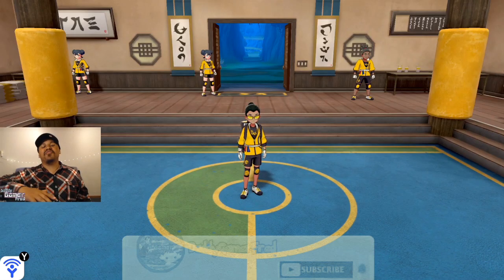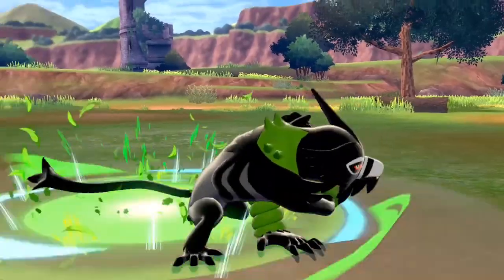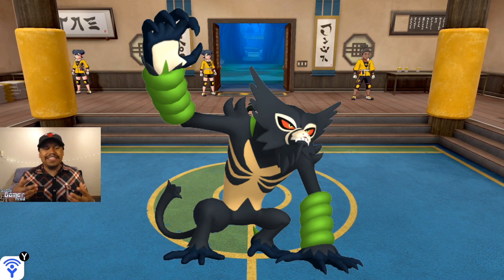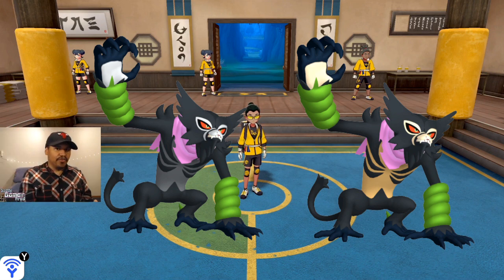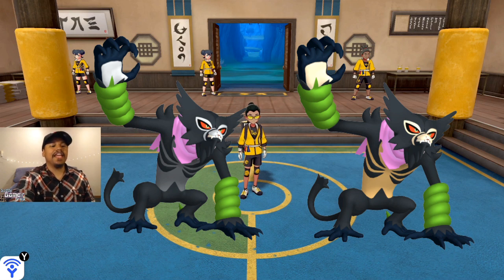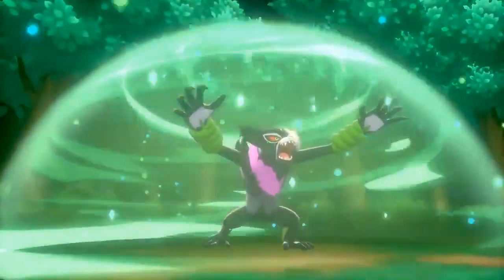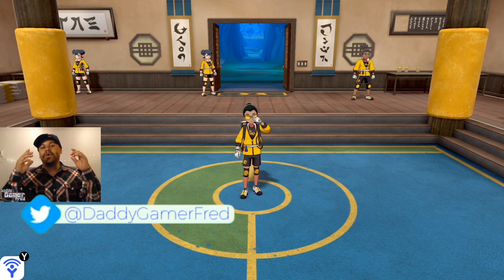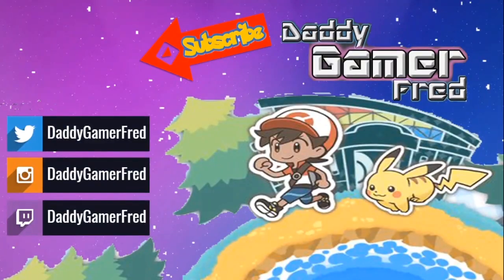Shiny Zarude and a Alternate Forme! OMG! Found in the Pokemon Sword and Shield Isle of Armor DLC!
Nintendo Switch Friend Code : SW- 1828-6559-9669
PSN : DaddyGamerFred
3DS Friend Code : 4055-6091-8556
Pokèmon G0 Trainer Code : 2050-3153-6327